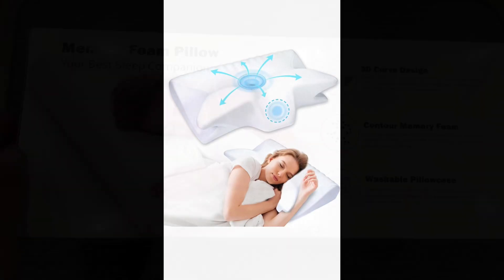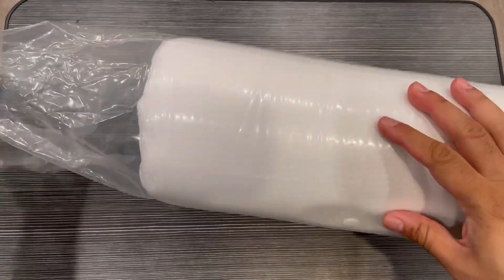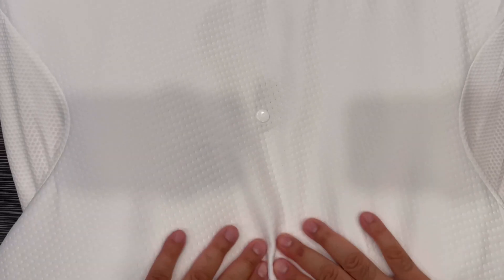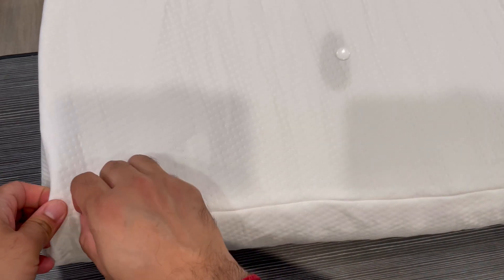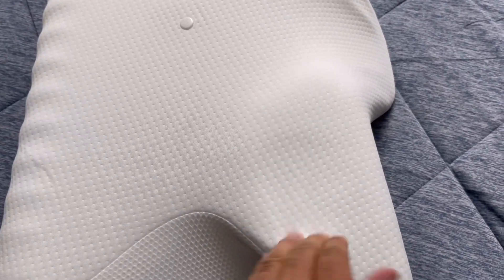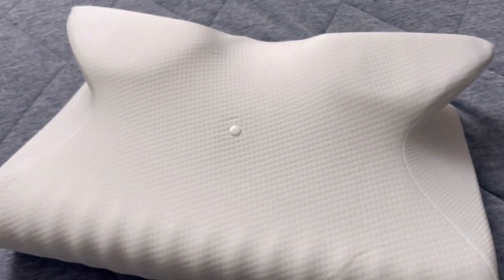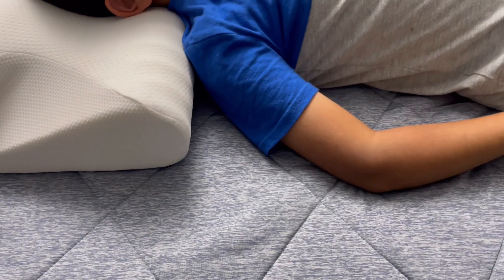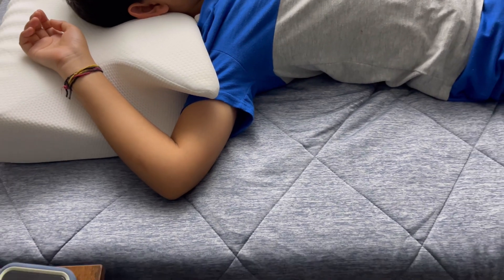Cervical Neck Pillow for Neck Pain Relief, Memory Foam Pillows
Cervical Neck Pillow for Neck Pain Relief, Memory Foam Pillows Contour Bed Pillow for Sleeping, Odorless Ergonomic Orthopedic Neck Support Pillows for Side Back Stomach Sleeper, White